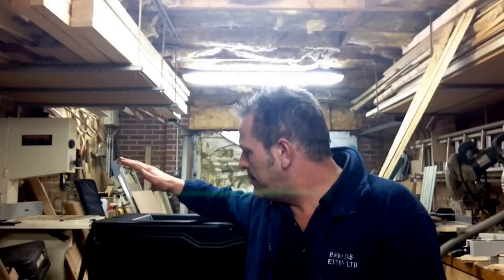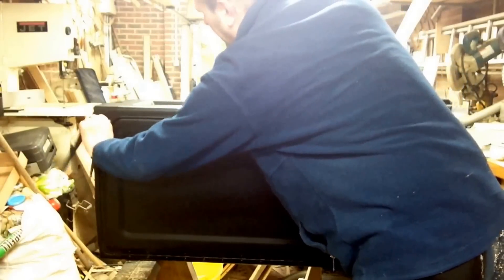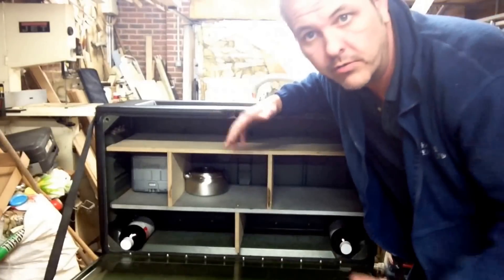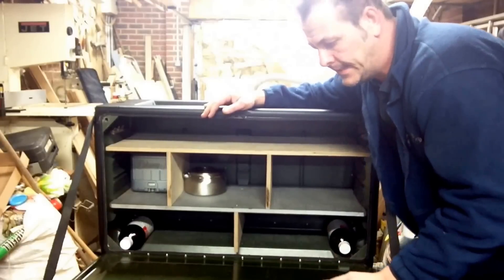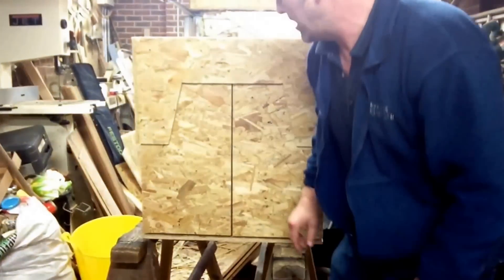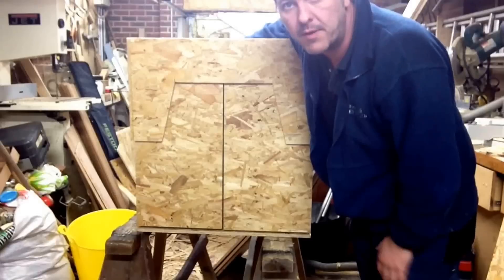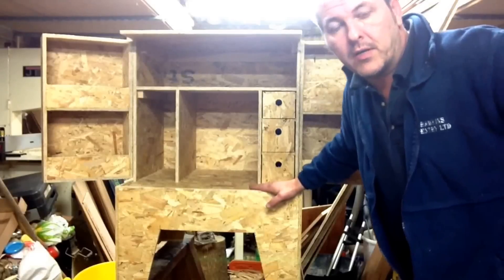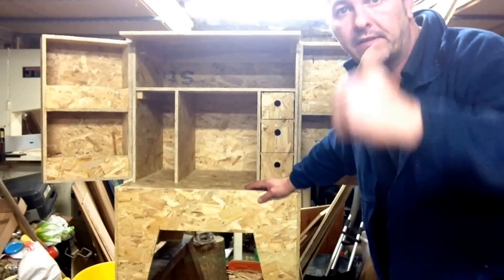Laycorn box and new chuck box/ camp kitchen!